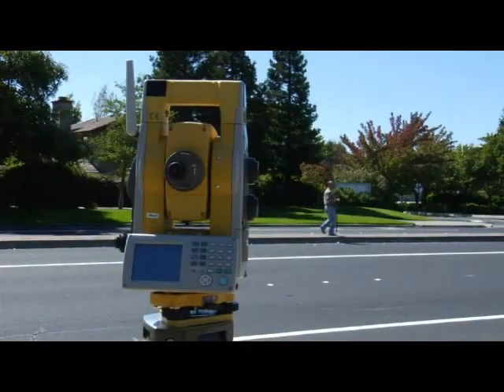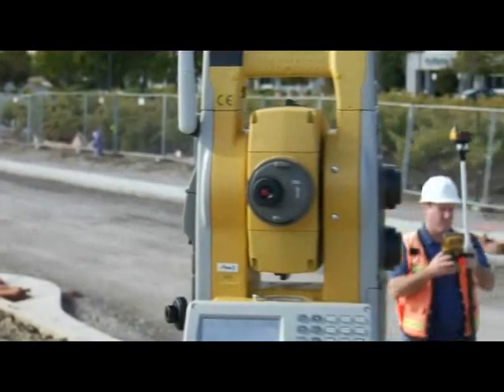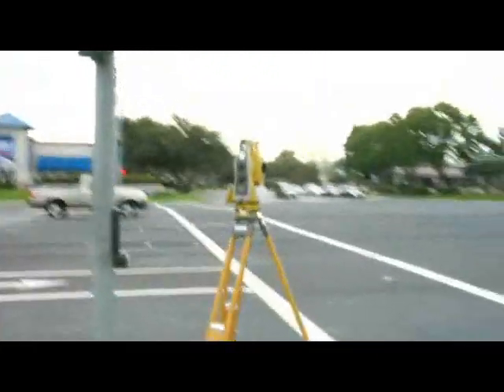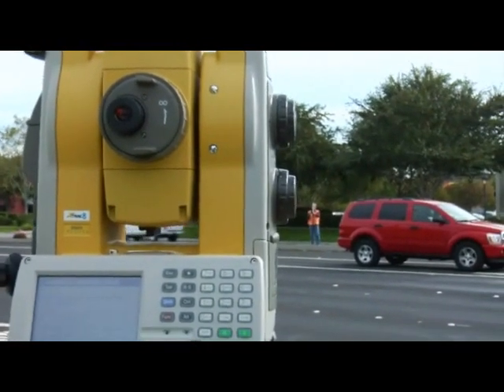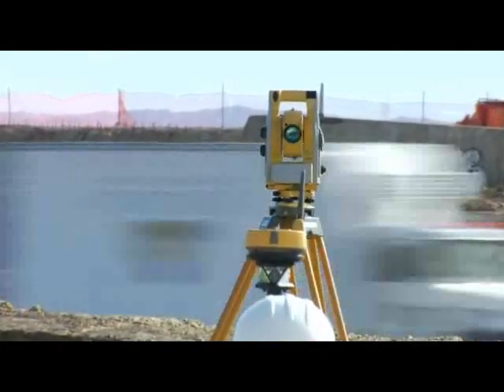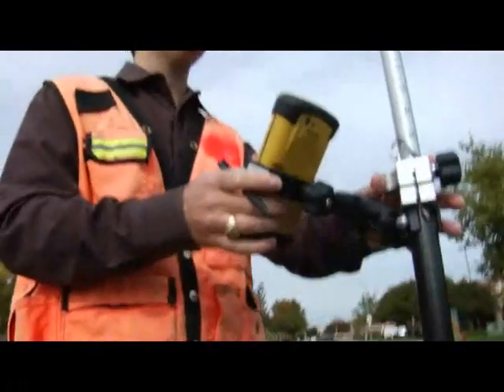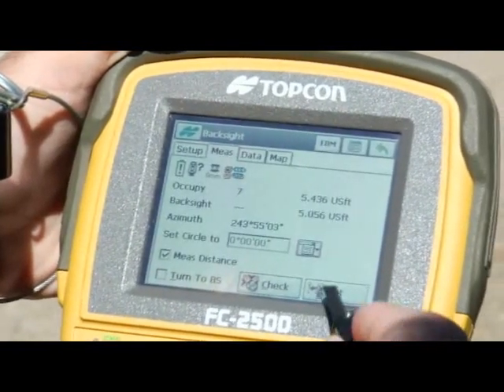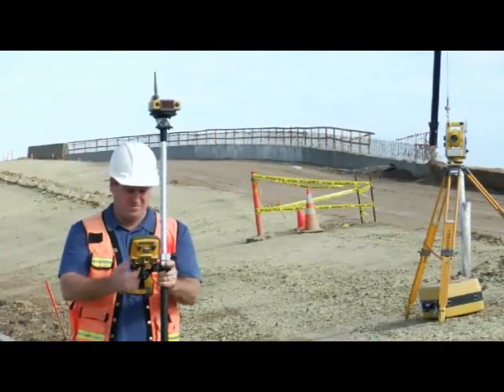Topcon Quick Station Robotic Total Station Series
Superior technology, design, performance and value the Topcon QS Series robotic total stations are the latest, most advanced systems on the market today combining modern design and advanced technology.